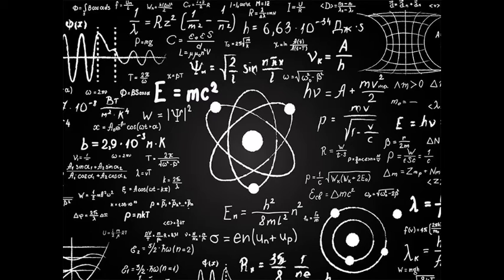BISES- GRADE 10 A SOLVING PAST PAPER 4 (AUDIO)